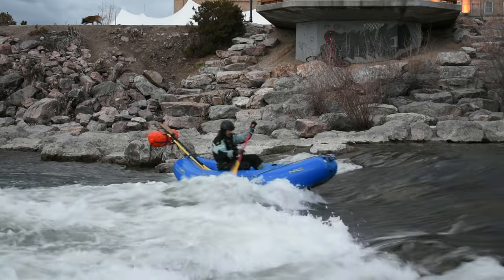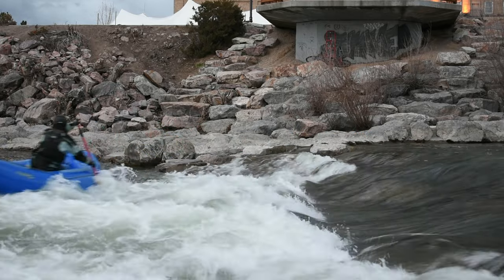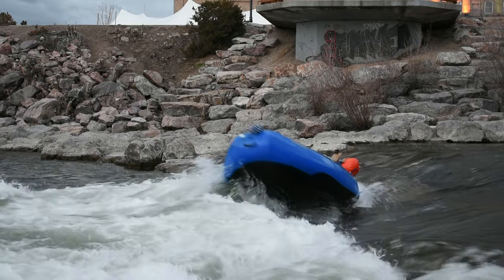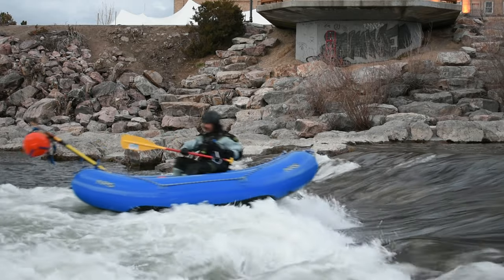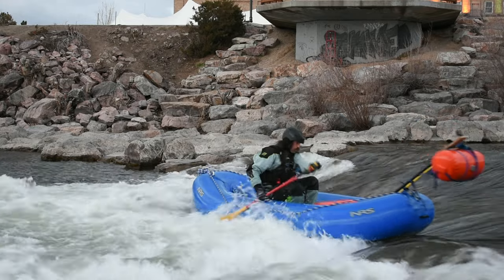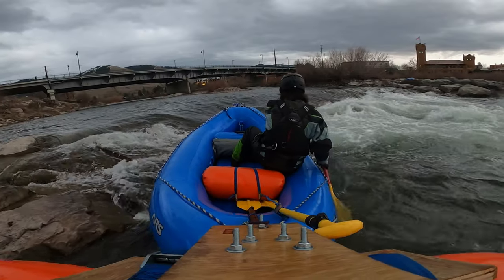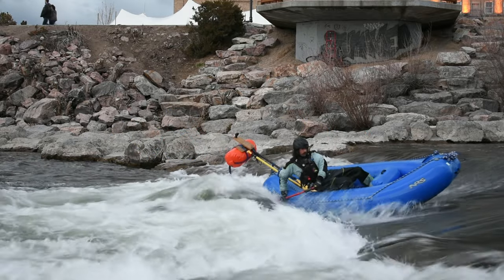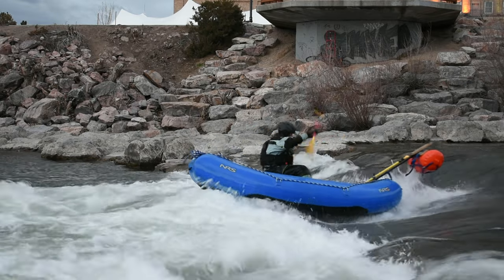How To 180 A Surf Wave IN A RAFT!